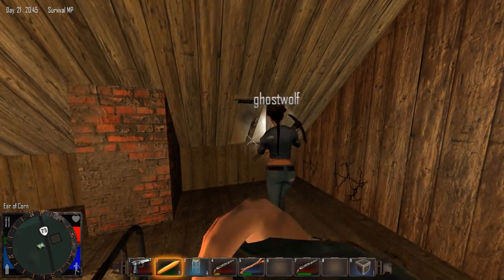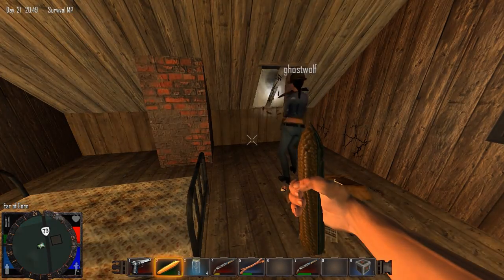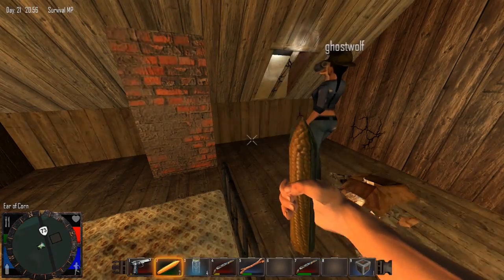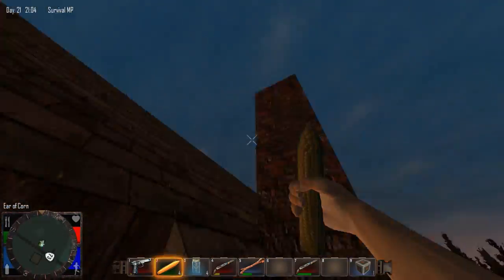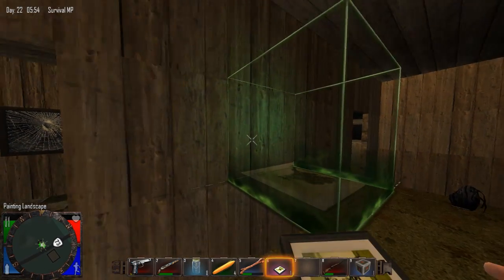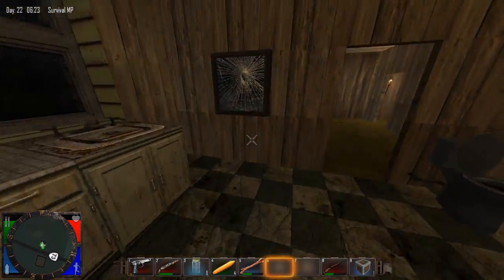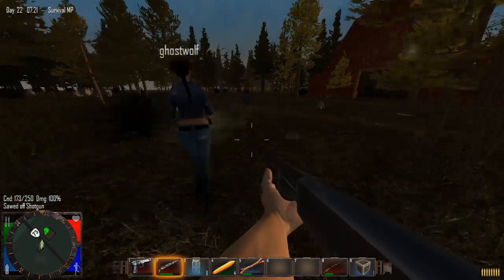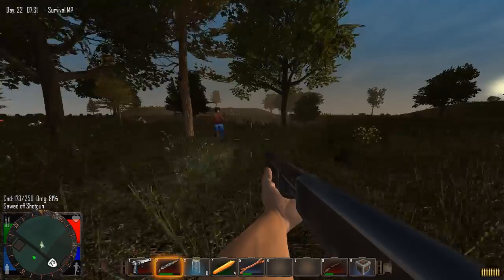7 Days To Die - Alpha 8.7 #3 "Route 73"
7 Days To Die Alpha 8 Season 5. Be sure to click the crap out of that like button!

Want cheap games and help me out at the same time?